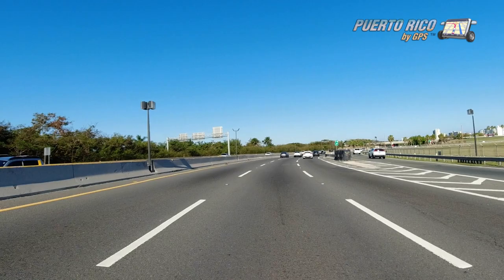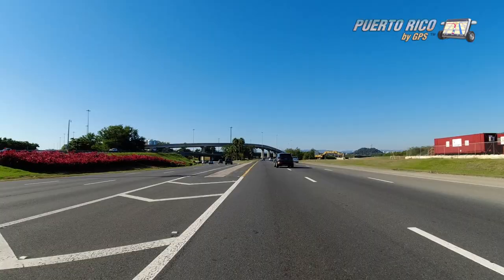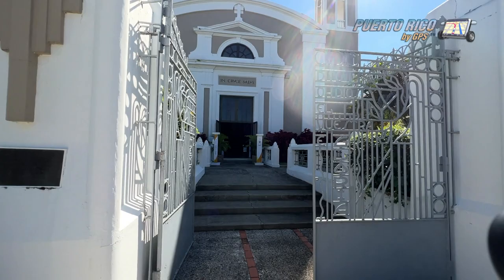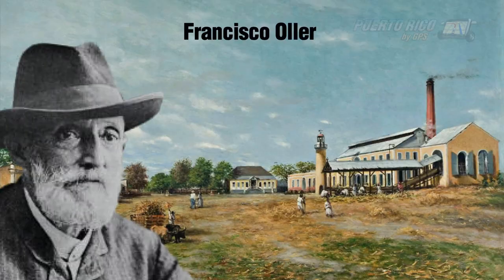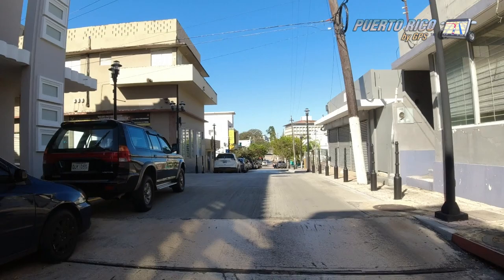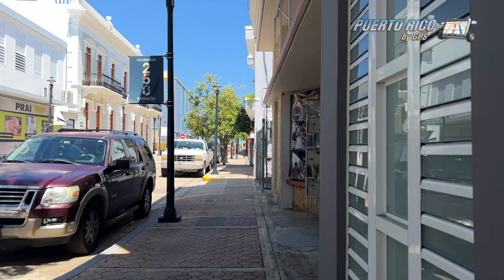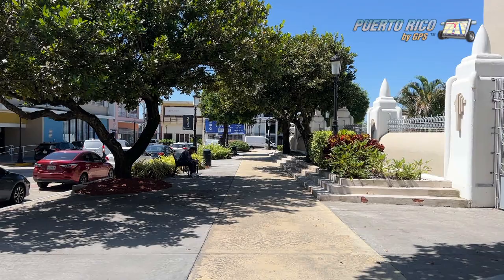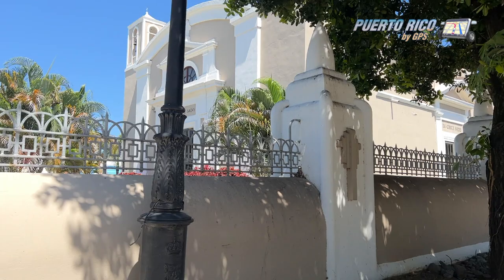Bayamón, Puerto Rico | 5 Places You Must See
I couldn’t believe it when I realized that 50 years had passed since I set foot in the town of Bayamón.  It’s not that I hadn’t visited the municipality, of course I had, but the center of town itself.

The I suddenly realized the effects that shopping centers have had on small towns throughout Puerto Rico.  I mean, we talk about it.  Sure. But we never visit our towns.

Well, that’s what we’re out to do. One by one, all 78.  And this time we spent a whole day in the town of Bayamón. We found a charming town that’s well kept, clean, and beautiful.  But there was one thing missing. Can you guess what it was?

VIDEO CHAPTERS

00:00 - Intro
01:08 - Bumper
01:24 - The road to Bayamón
05:51 - Parking for a dollar per day
06:04 - Holy Cross Parish
06:39 - Bayamón Town Square
08:30 - Paseo Barbosa
08:44 - José Celso Barbosa’s home
09:27 - Café 2150
10:12 - Small promenade with artisan shops
11:16 - Old Chamber of Commerce building
11:36 - Oller Theater
12:09 - Hacienda  Santa Ana
14:14 - Bayamón Art Museum
16:18 - My connection with Bayamón and what was missing

RELATED CONTENT

By following our videos you assume all responsibility as well as the risks associated with their use. You also accept that neither “Puerto Rico By GPS”, nor any of its representatives or publishers, will be held liable or responsible for injuries, accidents, or any other damages or mishaps that you might suffer by using them.

ARE YOU VISITING PUERTO RICO?  MAKE YOUR RESERVATIONS HERE:

Cheap Flights, Airline Tickets & Airfares – Find Deals on Flights at WayAway

Booking-dot-com is #1 travel site in terms of Customer Satisfaction by J. D. Power. The site is available 24/7 in 40 languages and has a unique direct long-term relationship with more than 900,000 accommodations.

Rentalcars-dot-com is the world’s biggest online car rental service. Being a part of Booking-dot-com, the platform partners with over 900 car rental companies in 60,000 locations across 160 countries, and is available in 43 languages.

Tripadvisor is the world’s largest travel site that helps users to discover great ideas for their trips.

Trivago’s hotel search allows users to compare hotel prices in just a few clicks from more than 300 booking sites for more than 5.0 million hotels and other types of accommodation in over 190 countries.

ORDER OUR TRAVEL BOOKS

The Old San Juan Walking Tour

A step-by-step guide around Old San Juan presenting the city’s most important attractions. This book is available in traditional printed form and for the Amazon Kindle platform.  It includes a detailed map showing each attraction with GPS coordinates and over 2 hours of video (only available to readers) that you can watch over and over again.  THIS BOOK IS IN ENGLISH.

Puerto Rico Beach By Beach

A step-by-step guide to Puerto Rico’s most beautiful beaches.  The book is only available for the Amazon Kindle platform and it includes photos of every beach, a detailed description and GPS coordinates so you’ll get there with ease. THIS BOOK IS IN ENGLISH.

TAKE OUR QUIZ AND BECOME AN “HONORARY PUERTO RICAN”

So you think you know it all about Puerto Rico?  Take our “simple” 10-Question Quiz and receive our official-looking certificate conferring you the title of “Honorary Puerto Rican”.

Each certificate is personalized and delivered in a high resolution PDF format that you can print and frame as a conversation piece and memento of your time on the Island.